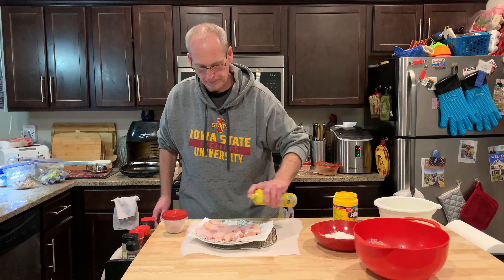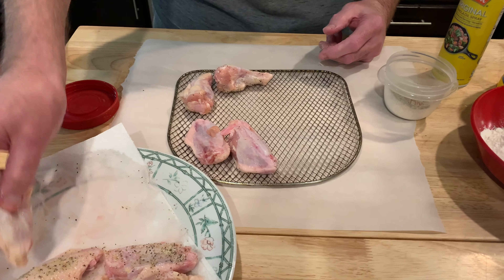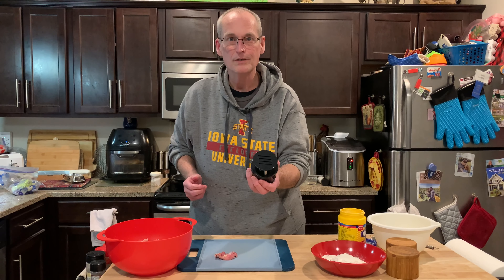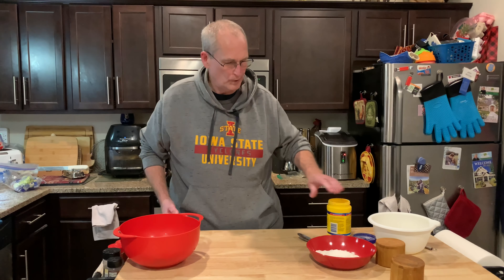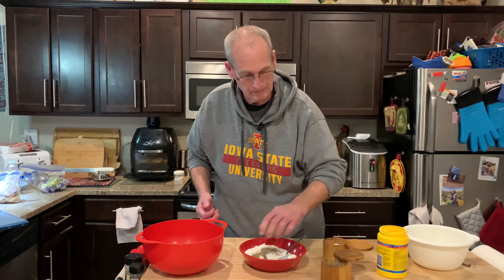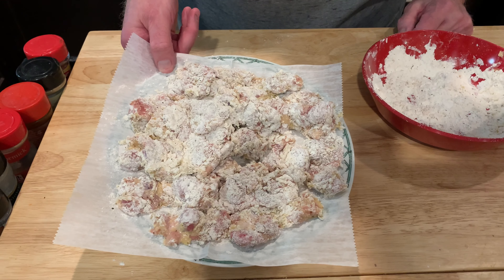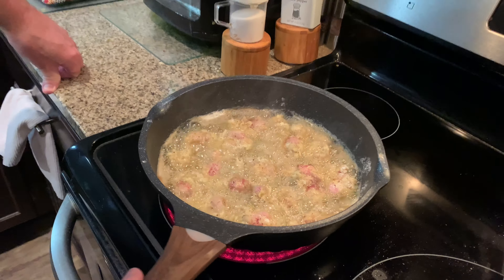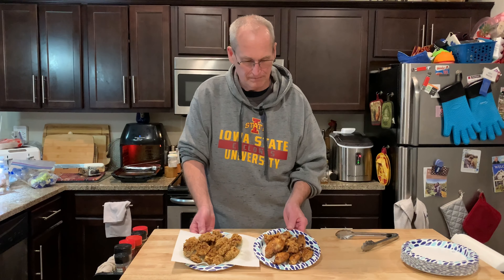Chicken Gizzards And Air Fryer Wings | Day 14 Freezer Project | John Eats Cheap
John uses a new batter to make super crispy chicken gizzards. He makes crispy wings for Mrs. Cheap.  The freezer is getting emptier!